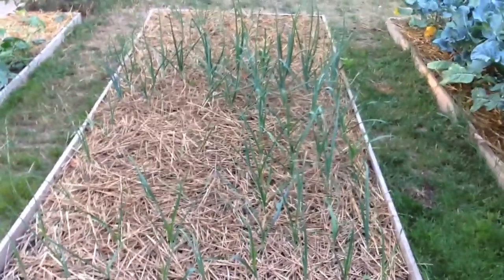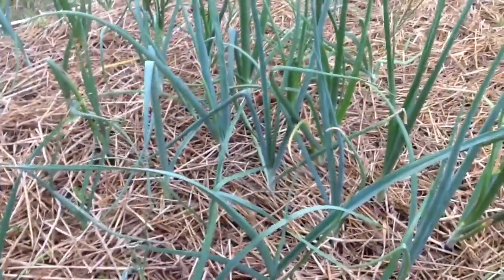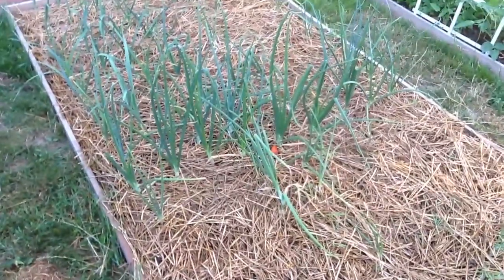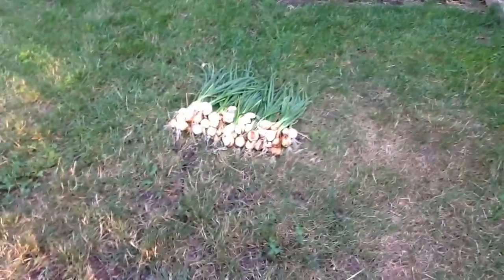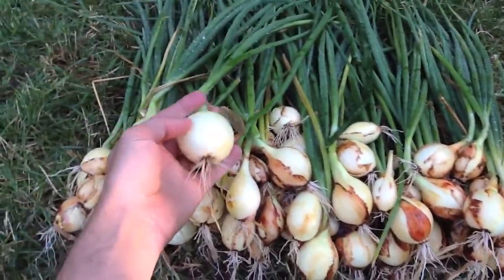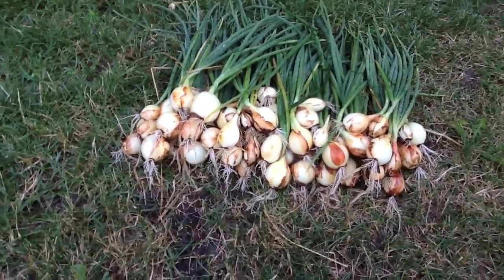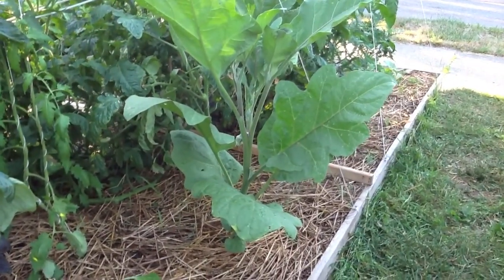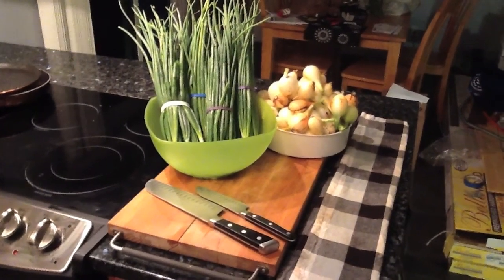#24 Onion Harvest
The tops of most of the Jumbo Sweet onions have fallen over. Meaning that they do not want to grow any further. Time to harvest! I wish they had fattened up a lot more than they did but we won't pass up the near 7 lbs of harvest from them! Have your luck at guessing which of the eggplants is the Iraqi Aswad and Thai Ping Tung varieties. You have a 50/50 change. Not too shabby! Psst. Listen for V's subtle cameo "woot" appearance at the end of the video. :D